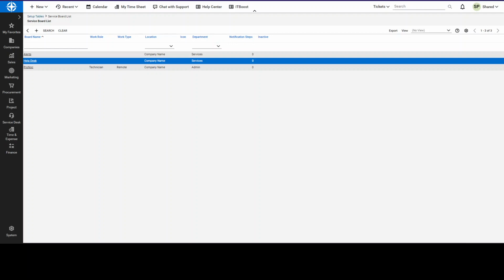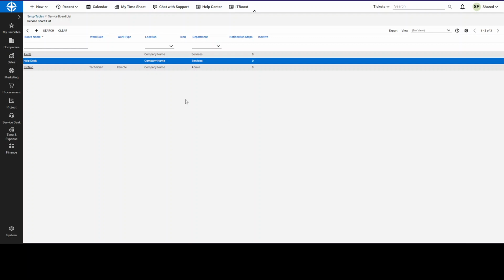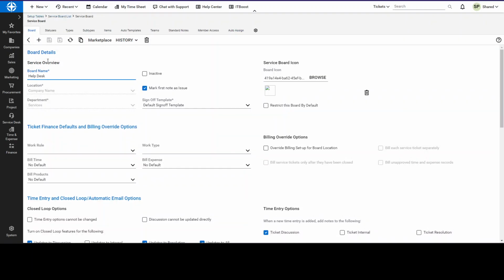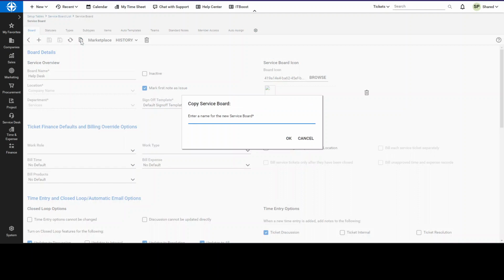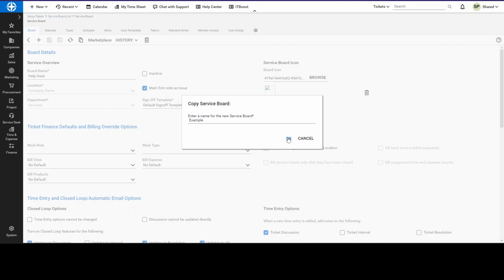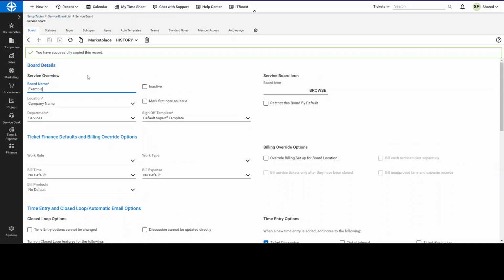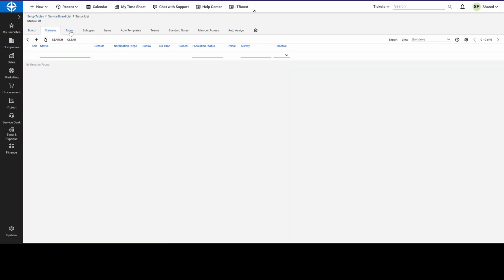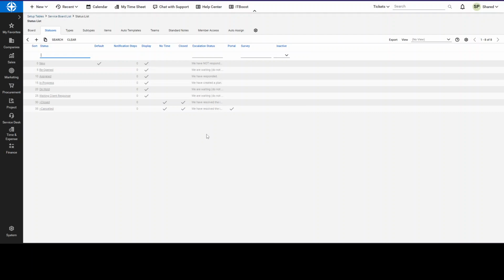ConnectWise PSA (Manage): Standardize and Save Time When Creating New Service Boards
Happy Tech Tuesday!! Today we will be going over setting up new service boards in ConnectWise PSA (Manage). Use some tips included in this video to help reduce board setup time as well as improve standardization across your service boards by copying details from other established service boards. After copying the details, you can easily modify the board configuration without rebuilding everything from scratch.